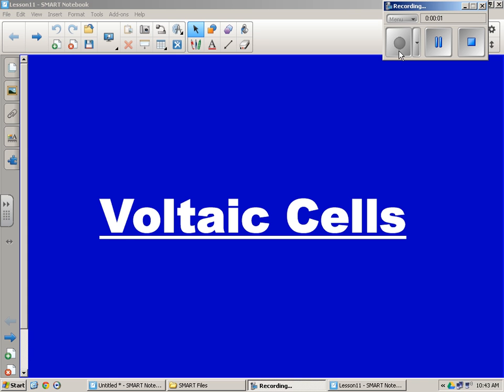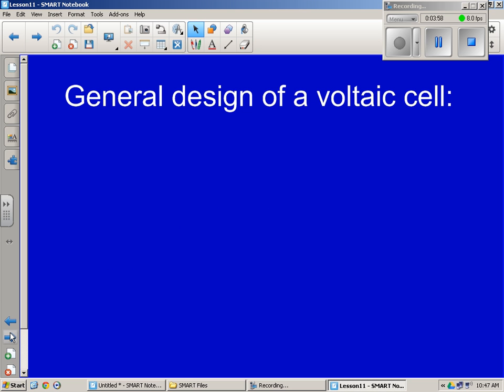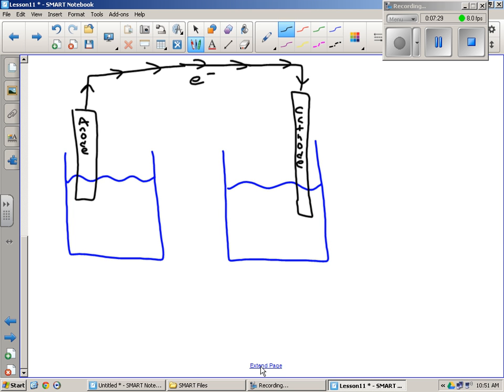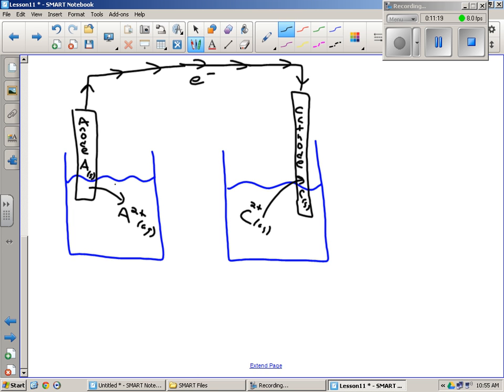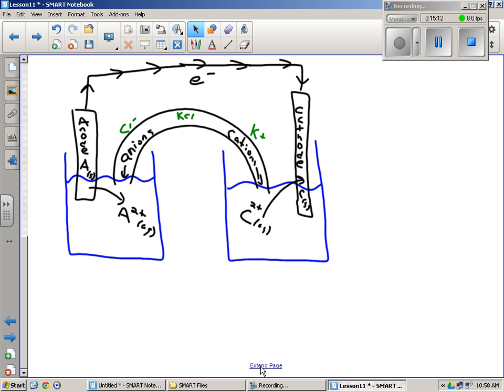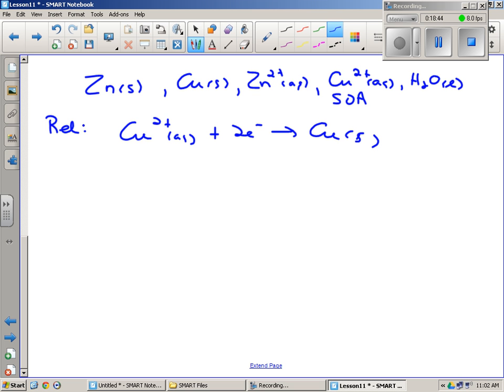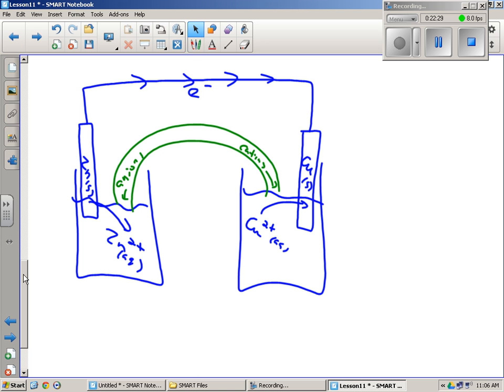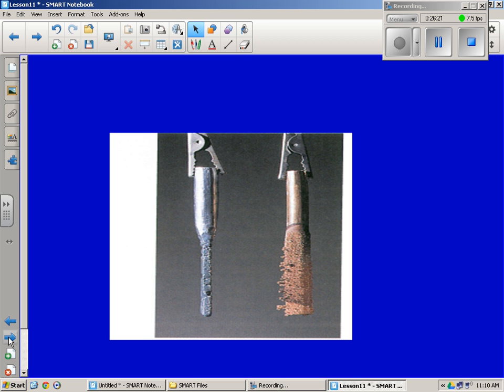Chem 30 Unit 2 Lesson 11